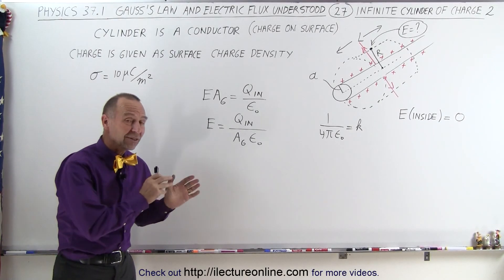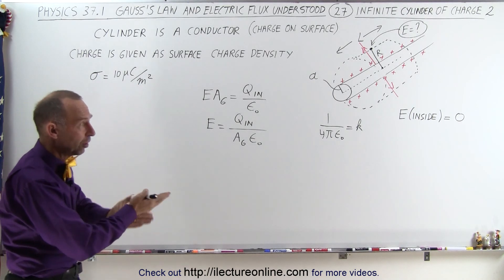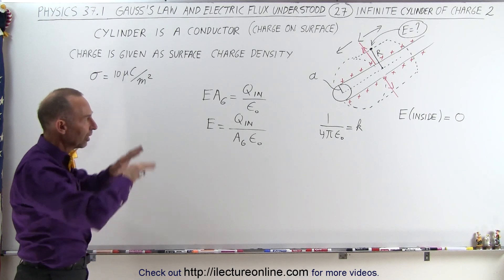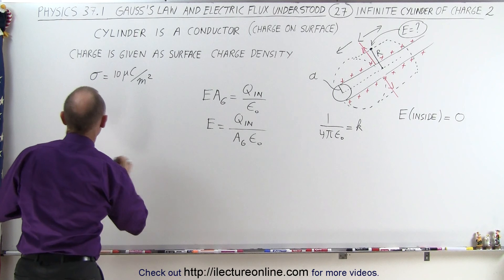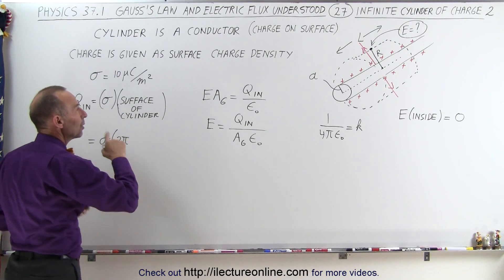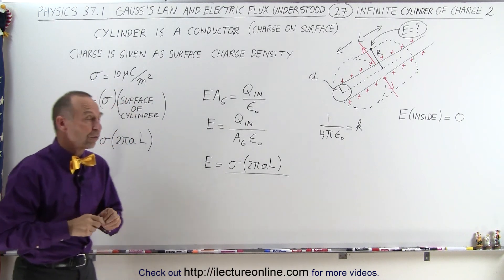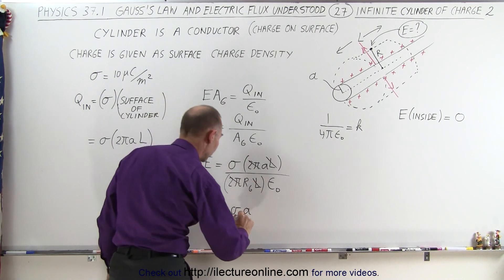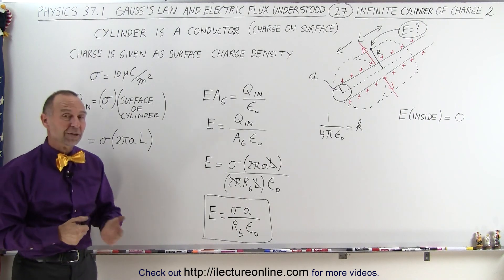Physics 37.1 Gauss's Law Understood (27 of 29) Infinite Cylinder of Charge 2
In this video I will find the electric field E=? a distance from an infinite cylinder (cylinder is a CONDUCTOR, charges on the surface) of charge where the SURFACE charge density is given.